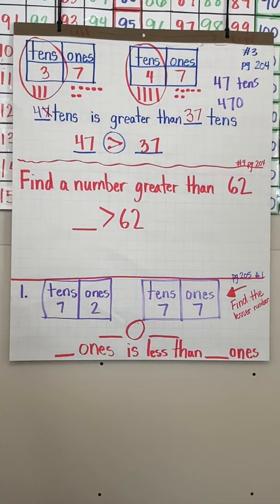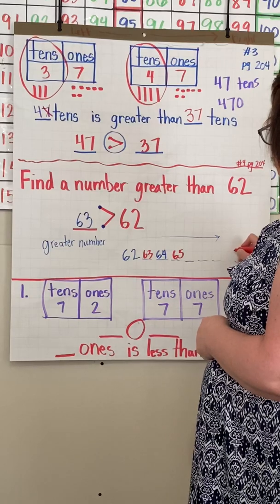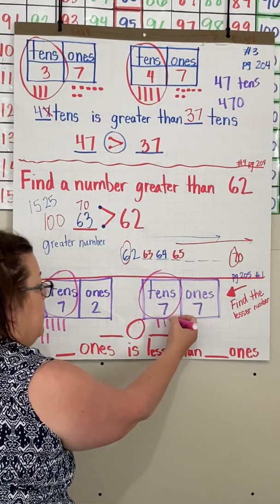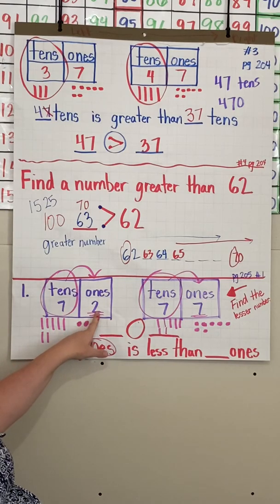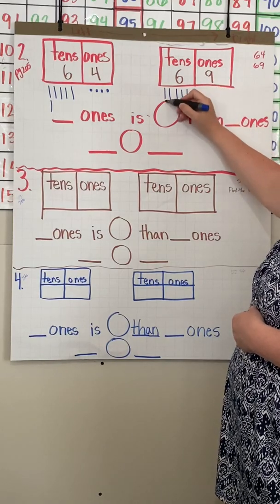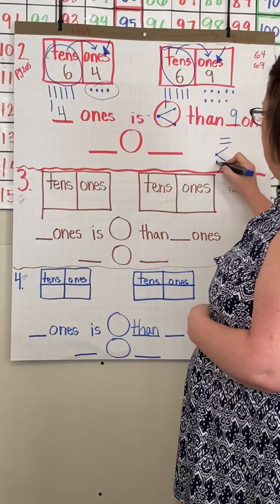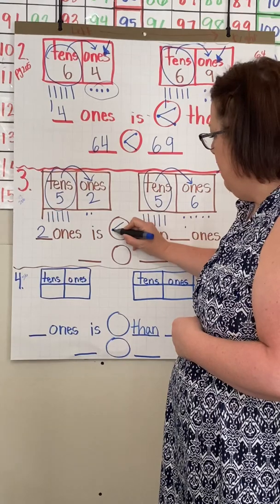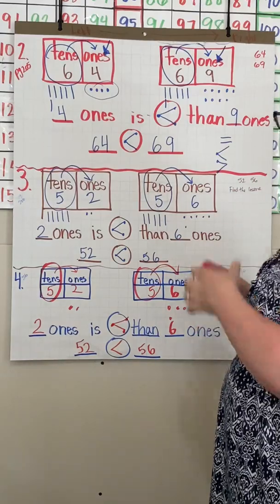4/28 Tuesday 204, 205 Lesson 22, Day 2 part 1, comparing 2 pg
digit numbers using symbols and place value